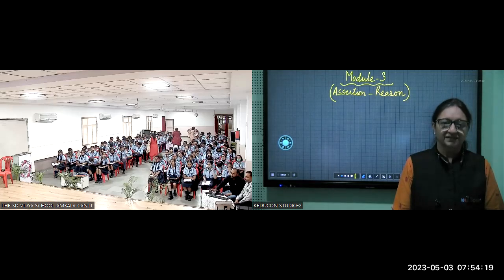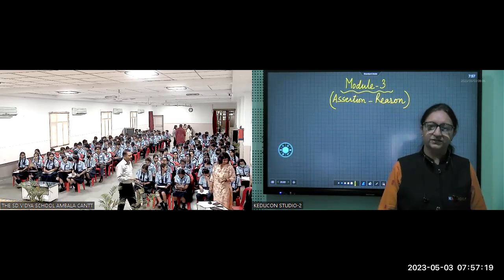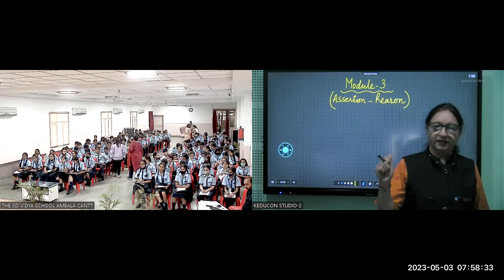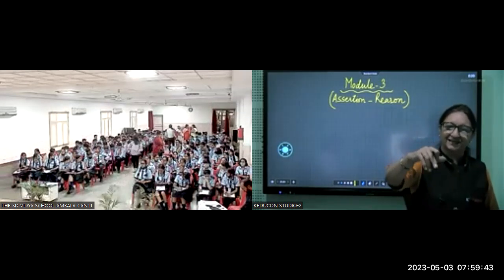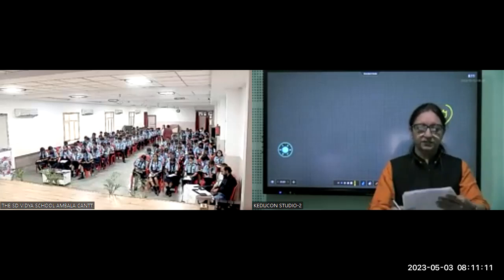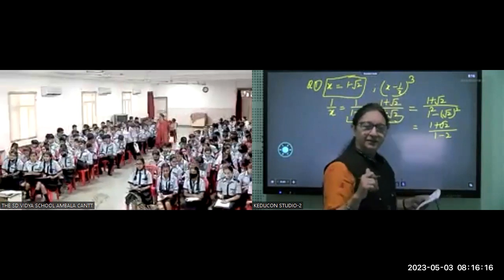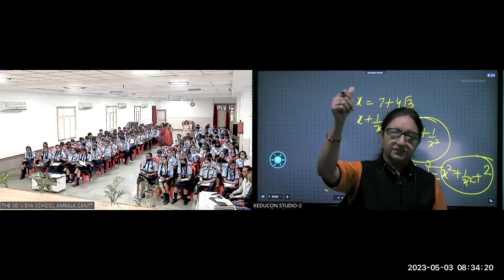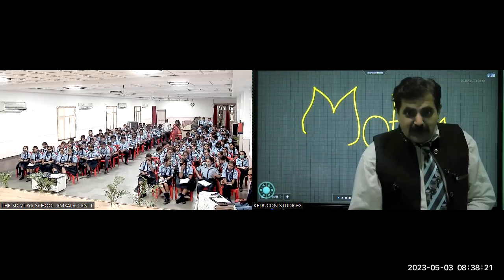SD C-9, Maths & Science, 05.04.23